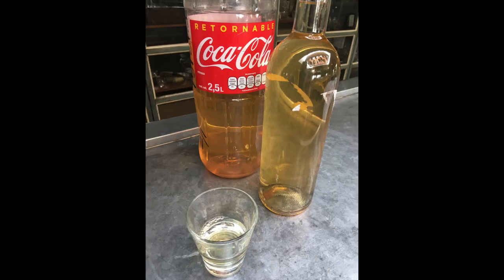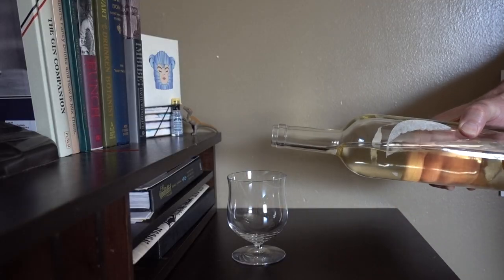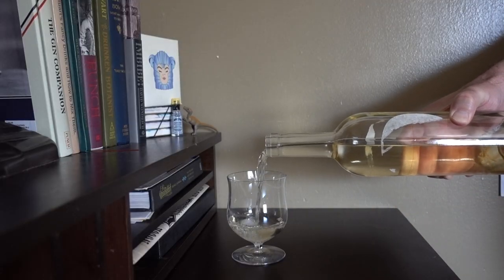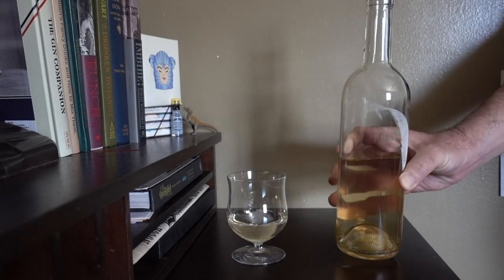Authentic Oaxacan Moonshine?--COVID-19 Vlog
A tribute to the real heroes--prep guys. Remember to stay safe and follow the advice of professionals.